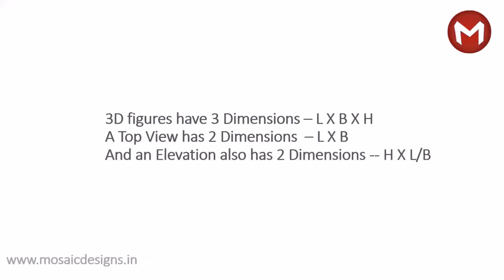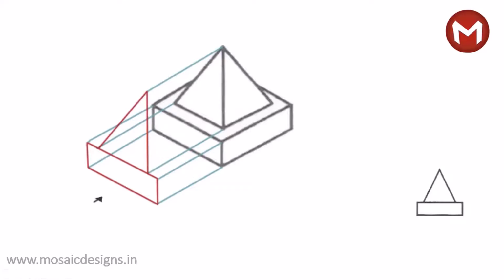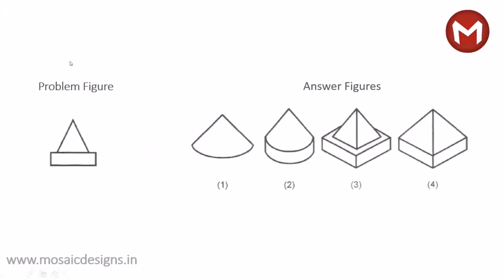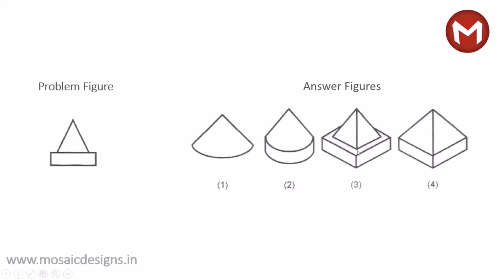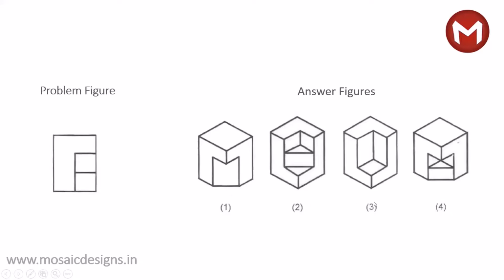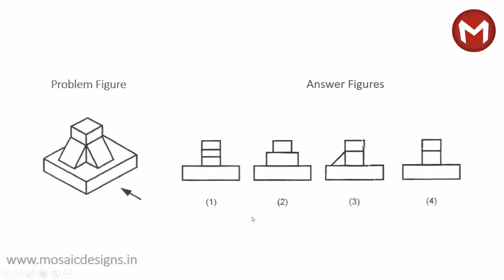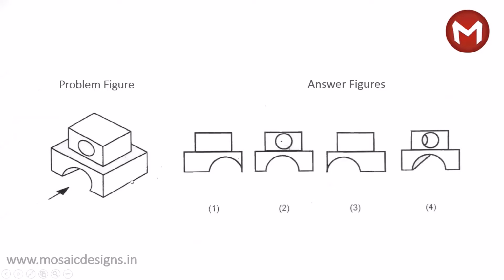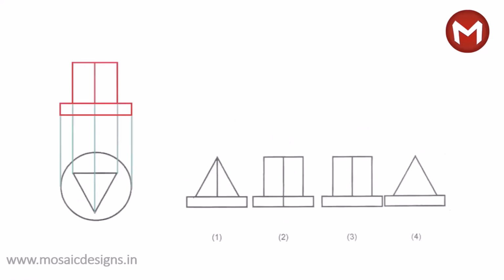B Arch Question Paper | Mosaic Institute of Design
Aptitude Questions for JEE Mains Paper 2

Mosaic Institute of Design offers Study Material, Ebooks, Video Coaching and Online Mock Tests for NID Preparation.

Ahmedabad, Gujarat